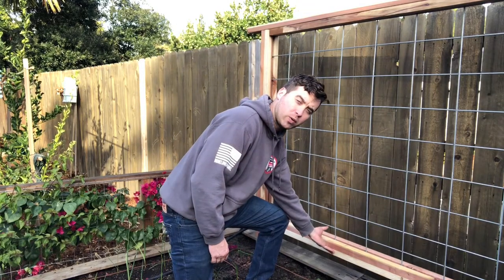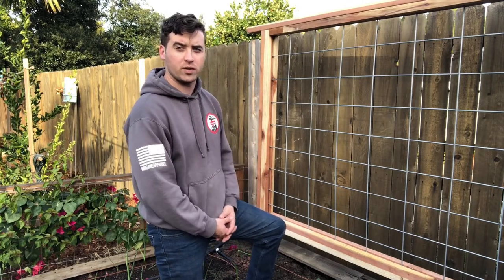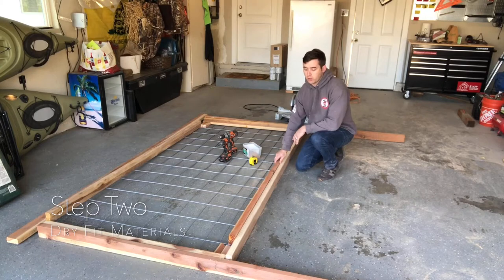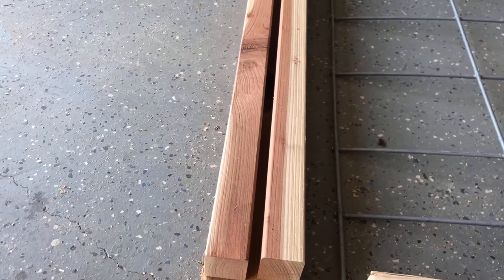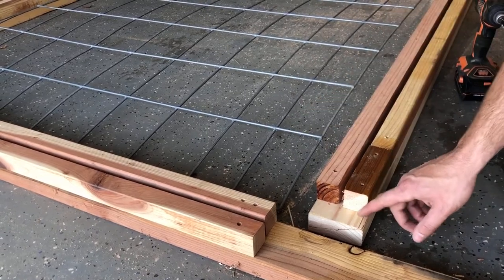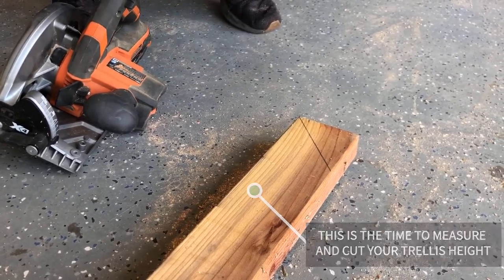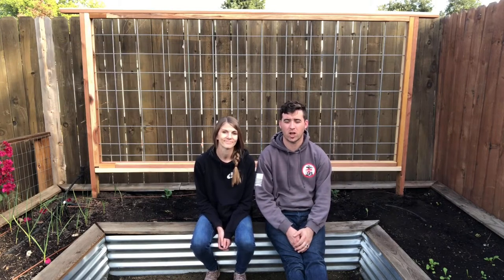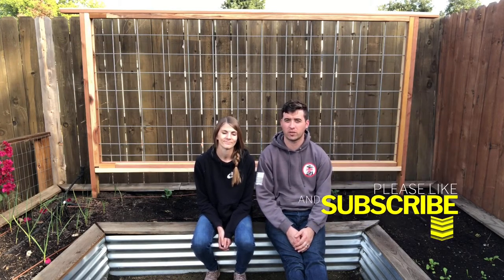DIY CATTLE PANEL GARDEN TRELLIS // Easy to Build and Sturdy Trellis for Your Garden Climbing Plants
Are you wondering how to build a trellis? Expand your urban garden and grow vertical with this attractive, sturdy and easy to build garden trellis using a cattle panel and 2x4s.  We built this in 2 hours for around $150.  In our step-by-step guide, we explain our trellis plans plus explain what materials are best for a DIY Trellis.

MATERIALS NEEDED:
2x4s:
(3) 8’ boards
(1)10’ board
2x2s:
(6) 8’ boards
Galvanized cattle panel
(1) 4'x8’ panel
Screws
(36) 2.5" exterior wood screws

TOOLS NEEDED:
Tape Measure
Circular Saw
Drill
Shovel/ post-hole shovel (for installation)
Pen/Pencil
Safety Goggles and Hearing Protection

SAY HELLO!